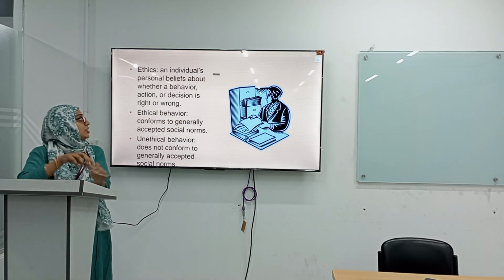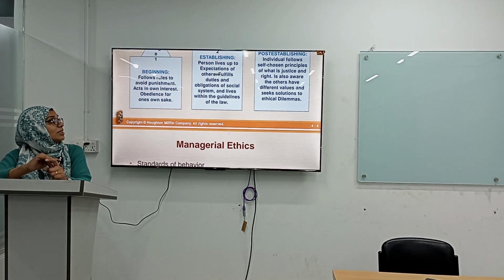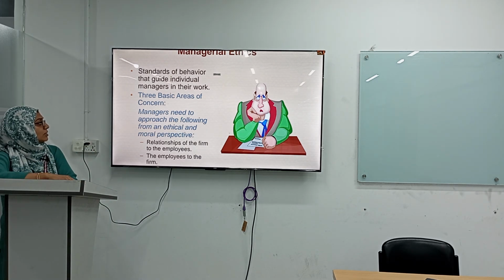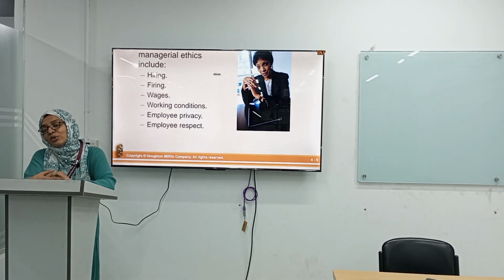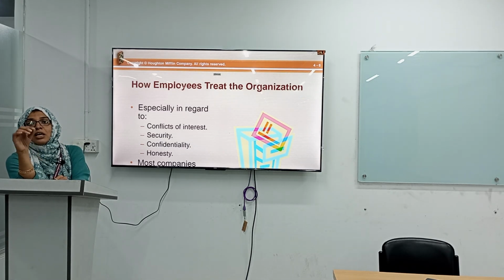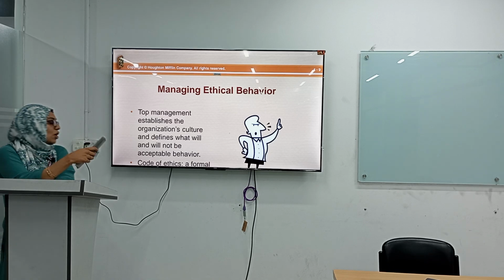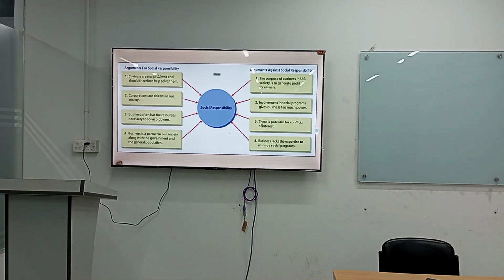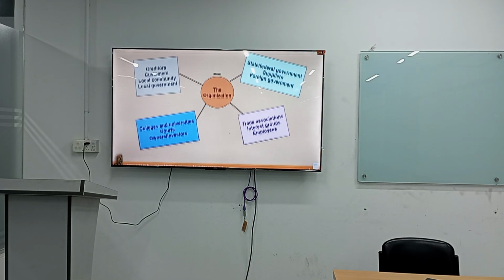Principle of Management | Lecture 10 | BBA | Shadia Sharmin | University of Scholars